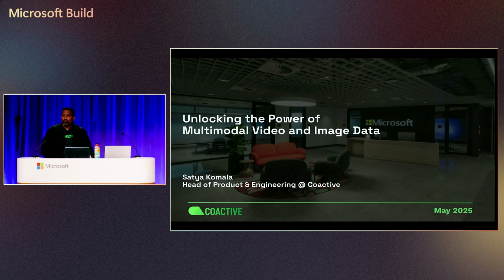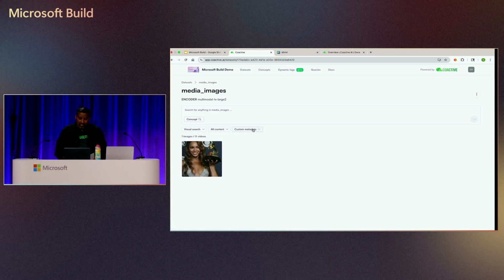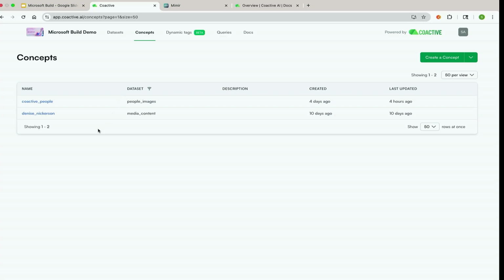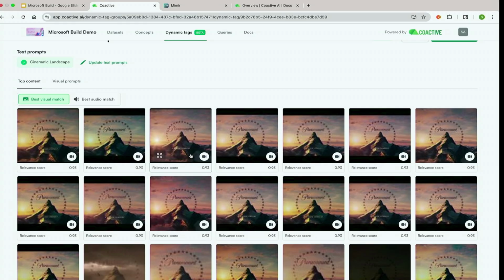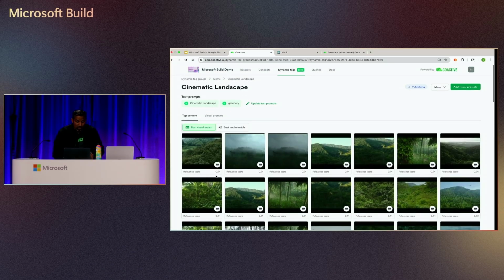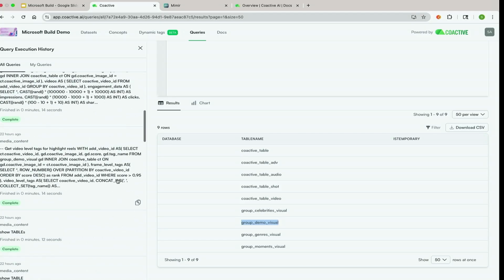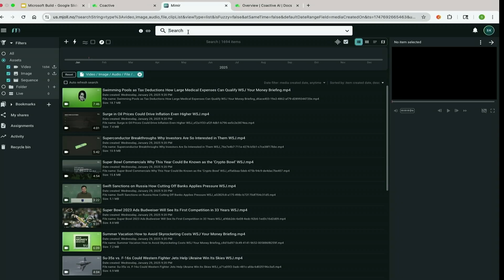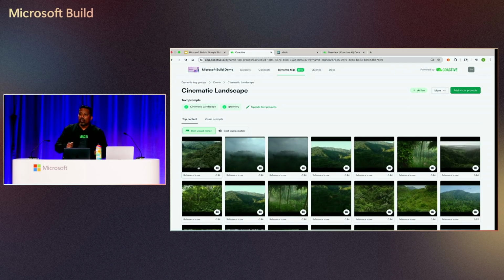AI Startup Spotlight: Unlocking the Power of Multimodal Video and Image Data | DEM591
Watch us build an intelligent multimodal AI app from scratch in just 15 minutes. We’ll show how easy it is to transform images and videos stored in Azure Blob Storage into valuable insights without the need for pre-existing metadata or tags.  We will show how Coactive’s Multimodal Application Platform can help you seamlessly integrate the power of multimodal AI into your Azure AI applications, empowering you to build smarter apps with visual understanding faster.

𝗦𝗽𝗲𝗮𝗸𝗲𝗿𝘀:
 * Satya Komala

DEM591 | English (US) | AI, Copilot & Agents

Chapters:
0:00 - Introduction by Satya
00:00:26 - Description of Coactive's capabilities and user applications
00:03:48 - Introduction to Foundation Model Limitations
00:04:10 - Demonstration of Similar Technology in Dynamic Tags and Invitation to Explore at a Booth
00:06:52 - Introduction to Textual Prompts for Adjusting Model Preferences
00:09:17 - Utilizing SQL for Data Analysis and Dynamic Tags
00:10:03 - SQL Examples for Ranking and Tagging Videos
00:11:19 - Introduction to Basic Use Case for Audio Transcripts Extraction